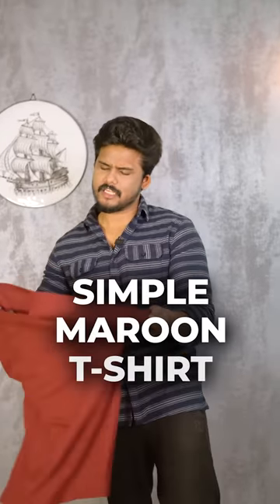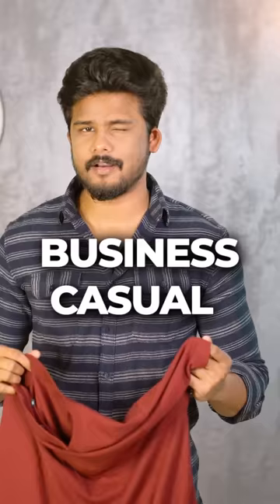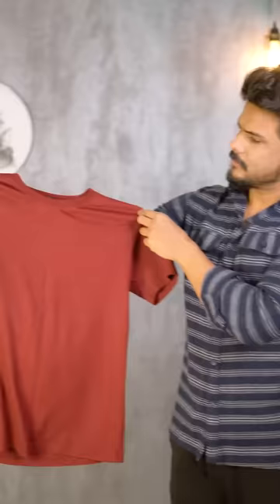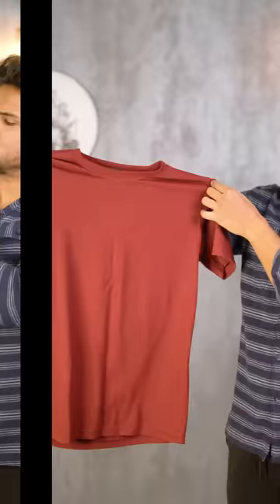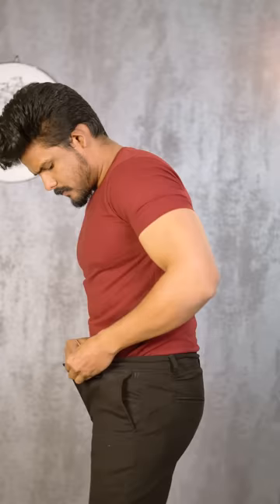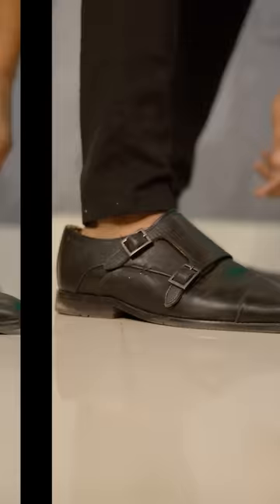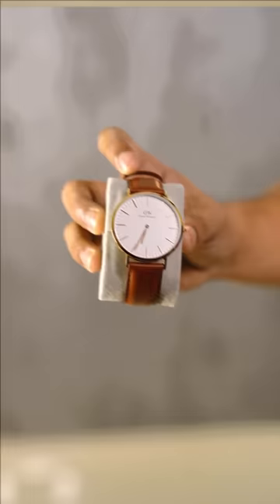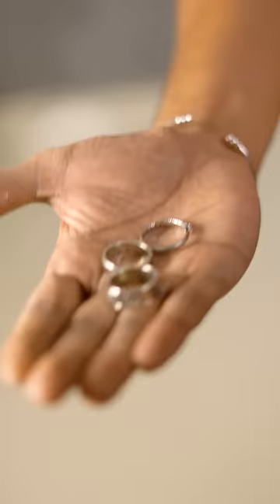Oka Plain *T-shirt* Ni Ila *CLASS* ga Pull off chyochu 😉🔥